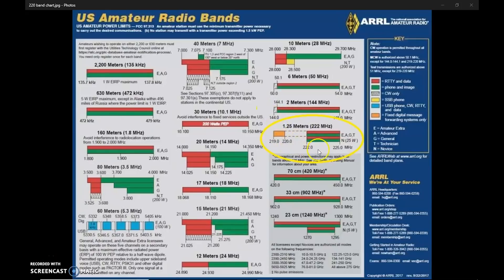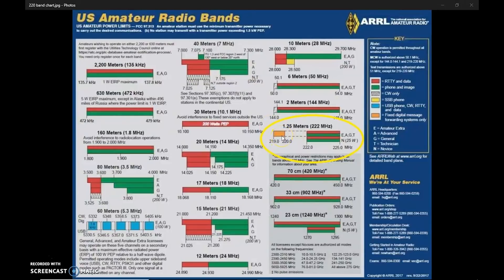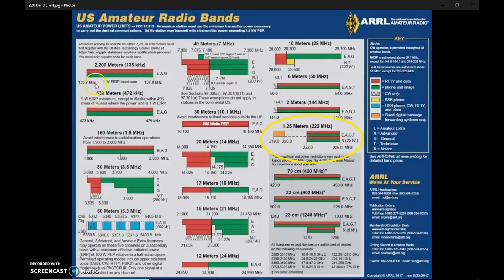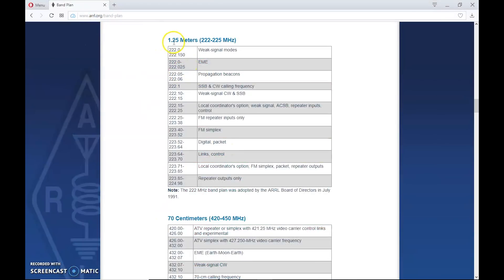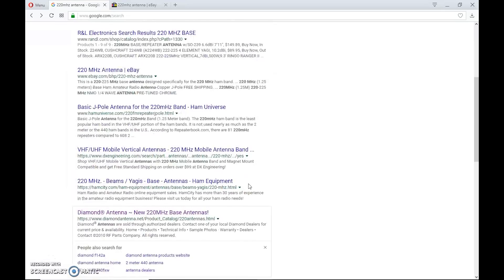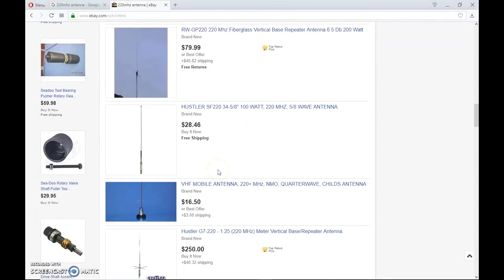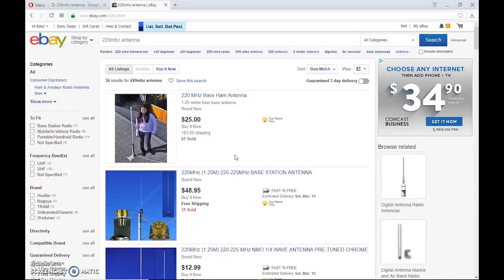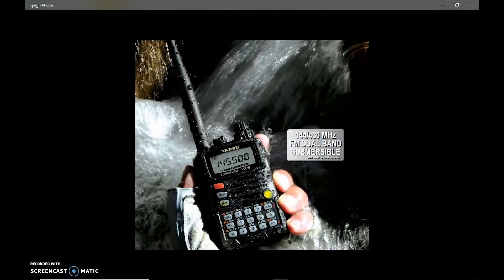1.25 Meters, 220Mhz Ham Band, What Is It? Who Uses It? Amateur Radio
Have you or someone you know wondered about the 220Mhz Ham Radio band? Maybe you thought "What happens there?" or "Why does nobody use it?" Well, hopefully this video brings a little learning to this underused ham band.